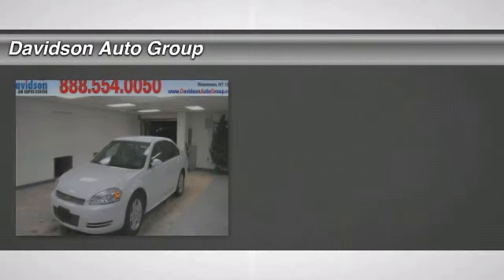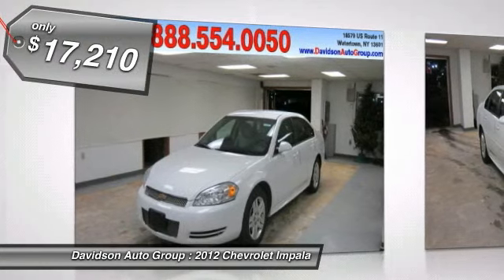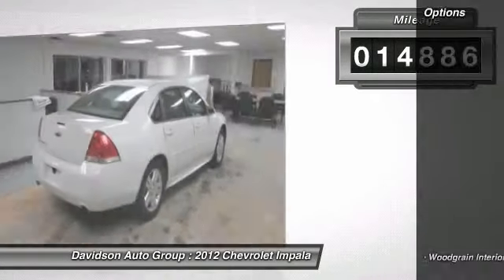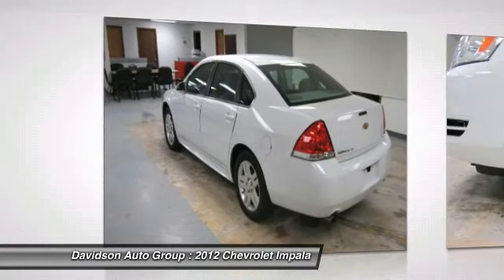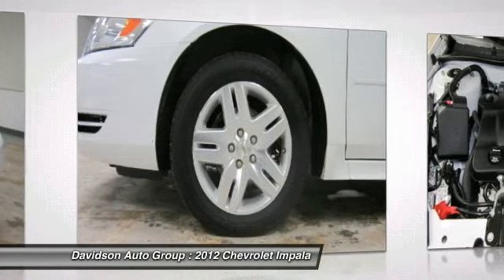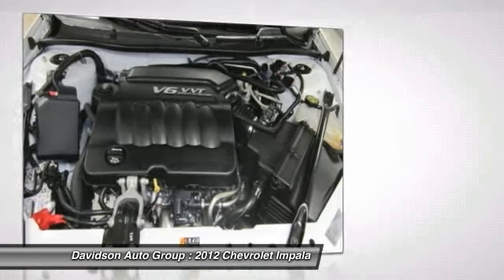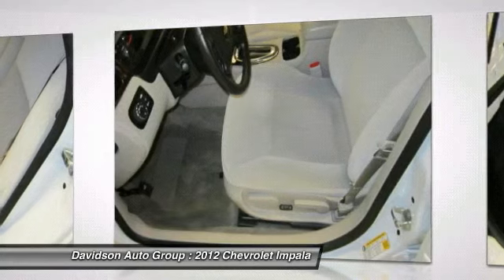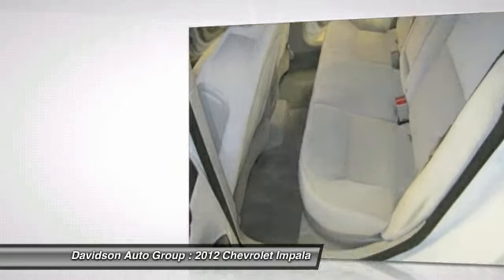2012 Chevrolet Impala - 4dr Car Watertown NY W124741A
2012 Chevrolet Impala

EPA 30 MPG Hwy/18 MPG City! Summit White exterior and Gray interior, LT Fleet trim. Excellent Condition, LOW MILES - 14,886! Remote Engine Start, Dual Zone A/C, CD Player, Aluminum Wheels, Head Airbag, Clean Autocheck Report! READ MORE! KEY FEATURES INCLUDE: CD Player, Aluminum Wheels, Remote Engine Start, Dual Zone A/C. Keyless Entry, Remote Trunk Release, Steering Wheel Controls, Child Safety Locks, Electronic Stability Control. LT Fleet with Summit White exterior and Gray interior features a V6 Cylinder Engine with 300 HP at 6500 RPM*. Clean Autocheck Report! EXPERTS RAVE: Spacious cabin and comfortable ride. -Edmunds.com. Great Gas Mileage: 30 MPG Hwy. Approx. Original Base Sticker Price: $26,300*. AutoCheck One Owner OUR OFFERINGS: The Davidson Family has been involved in local business and in the local community for over 50 years. Having grown to seven franchises, a Pre-Owned SuperCenter, and two state of the art BodyShops. The Davidson Family has been and will be a member of Central and Northern New York for years to come. Come visit us and you will understand what we mean by the Davidson Difference. Pricing analysis performed on 12/17/2012. Horsepower calculations based on trim engine configuration. Fuel economy calculations based on original manufacturer data for trim engine configuration. Please confirm the accuracy of the included equipment by calling us prior to purchase.